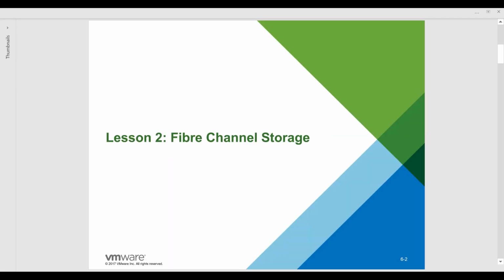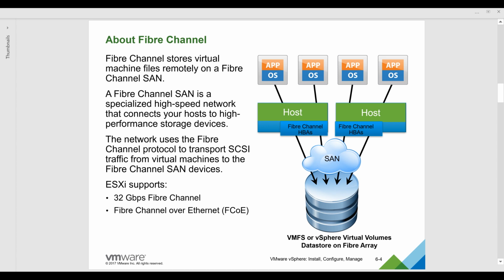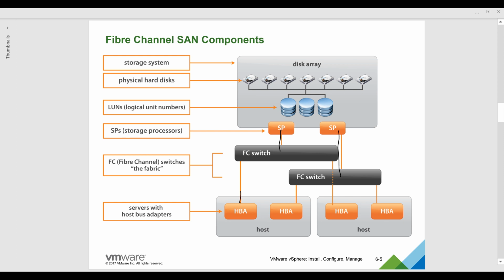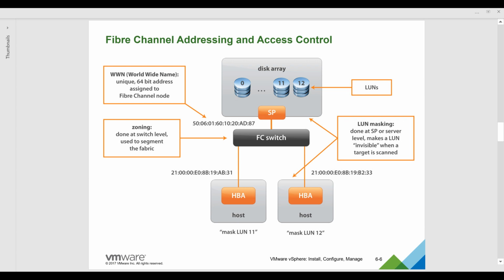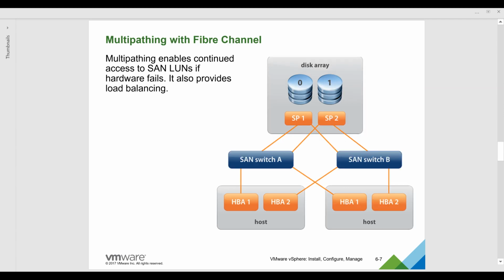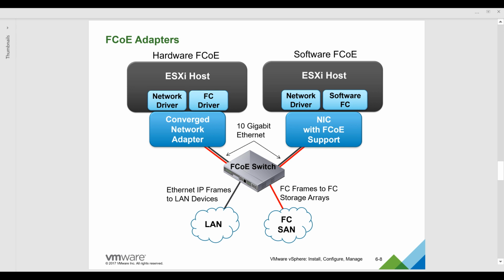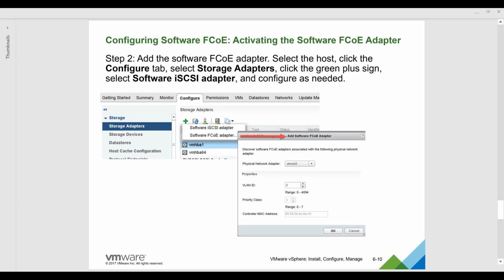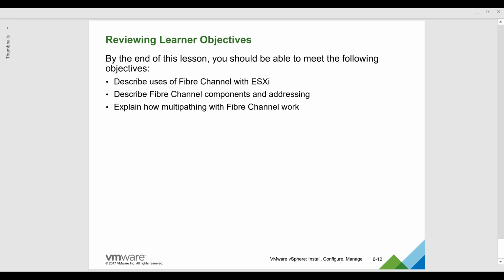Module 6 Lesson 2